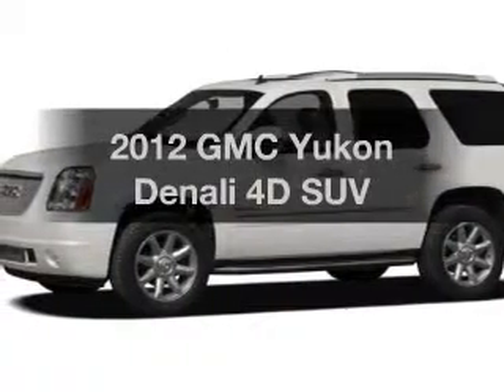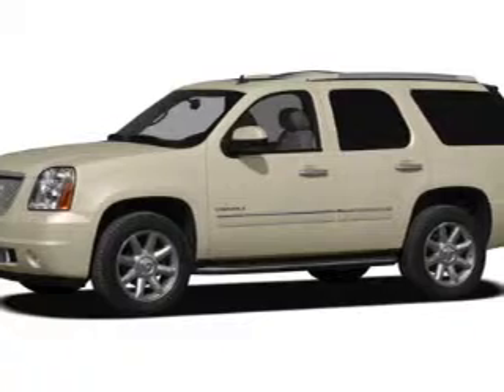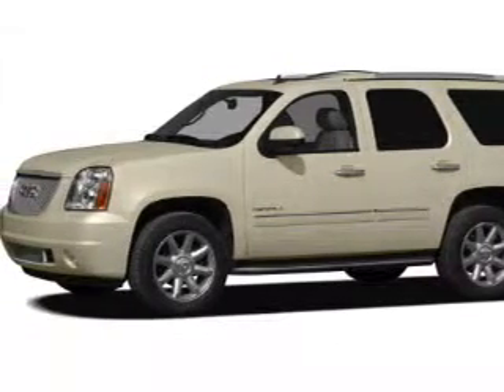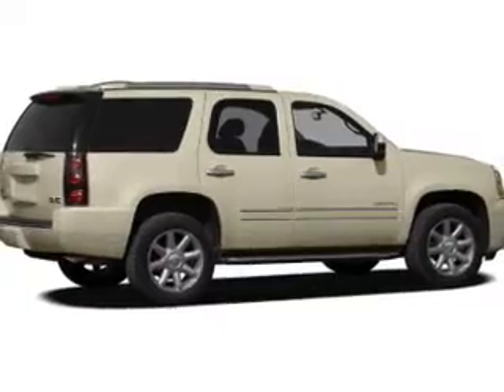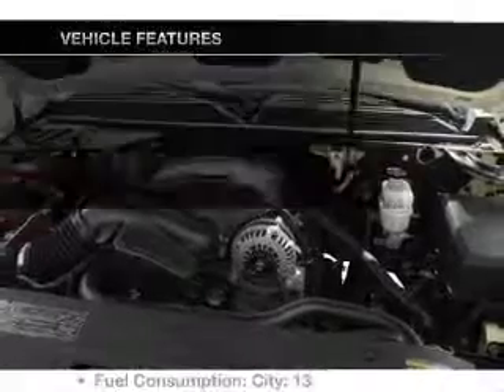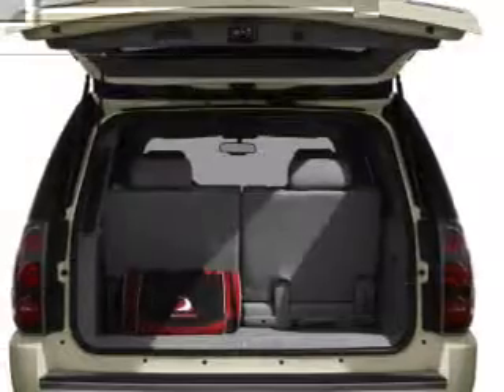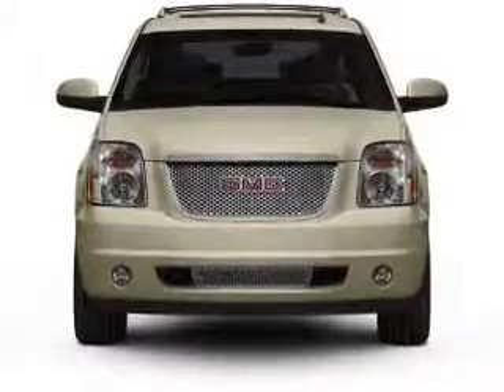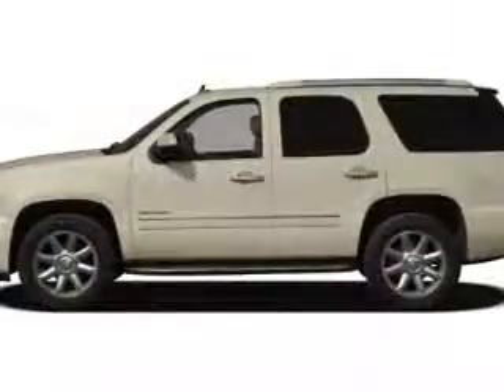2012 GMC Yukon - Mesa AZ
Year: 2012
Make: GMC
Model: Yukon
Trim: Denali 4D SUV
Engine: 6.2 liter V-8
Transmission: 6-Speed Automatic
Color: White
Mileage: 10
Address:
6315 East Auto Park Drive